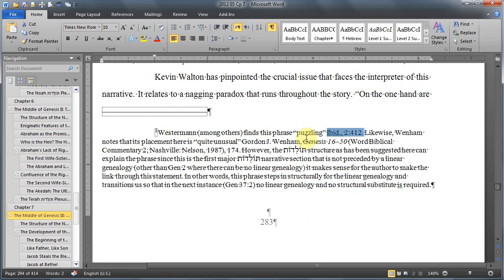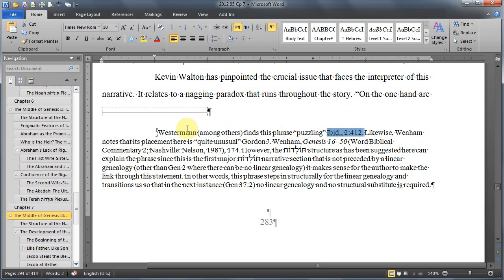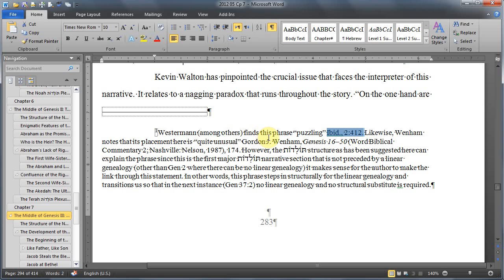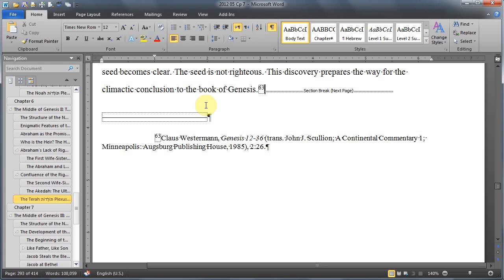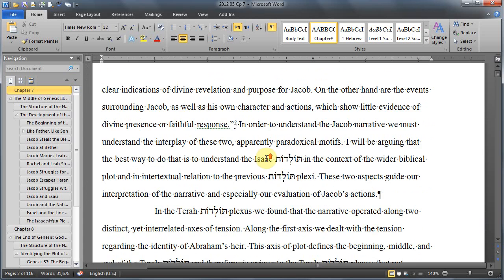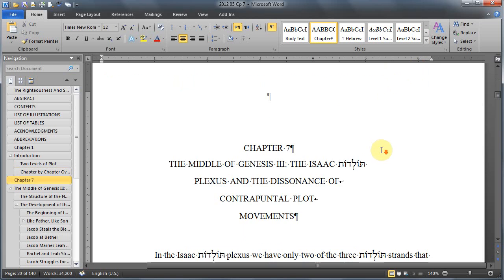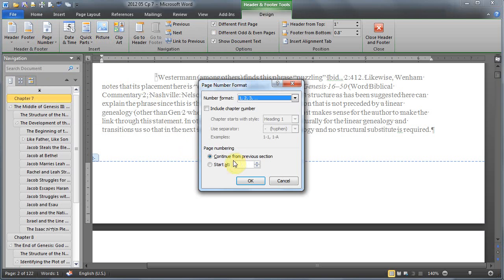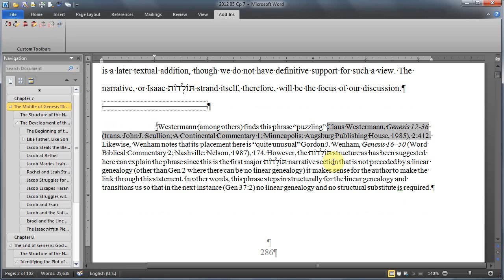Print Chapter by Chapter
This tutorial is specifically for use with the MS Word template for writing dissertations and research papers according to the TEDS formatting and style guide. This tutorial deals with preparing your multi-chapter document for printing chapter by chapter (in separate files).

You will find this tutorial useful if:

1. You have your entire dissertation in a single MS Word file (I recommend this instead of having separate files for each chapter because you can then automatically create the table of contents and the bibliography).
2. You are using Zotero reference management software (you may need this also for RefWork, EndNote, etc. but I am not familiar with that software and don't know).